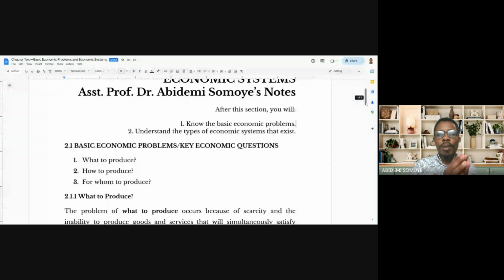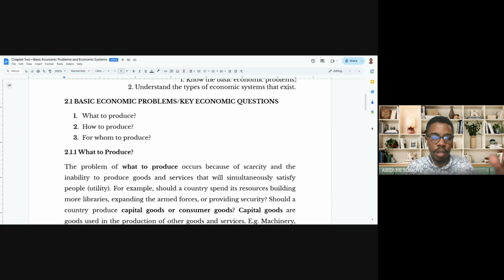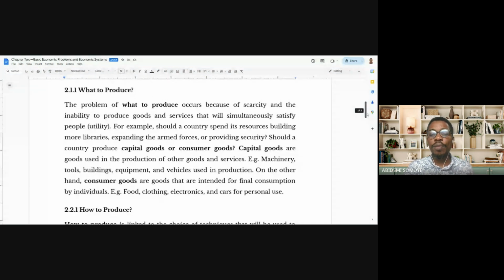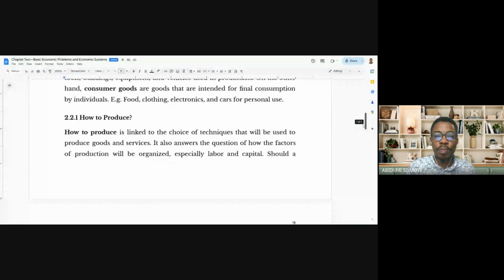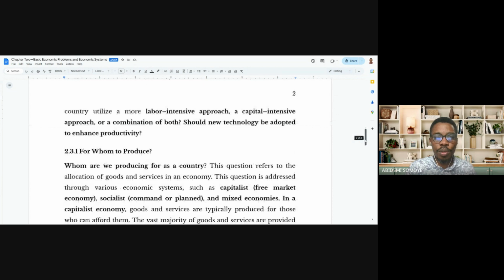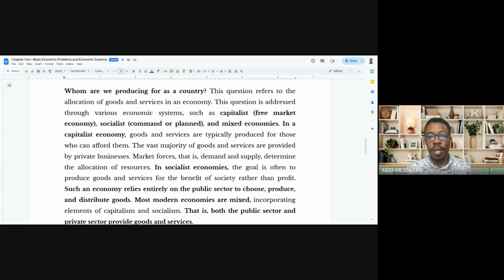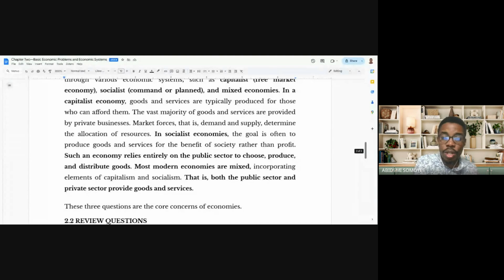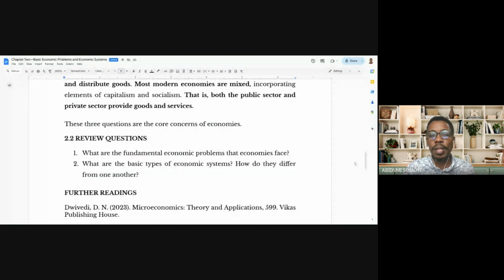Chapter Two—Basic Economic Problems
Countries are faced with key economic questions or problems such as what to produce, how to produce, and for whom to produce.